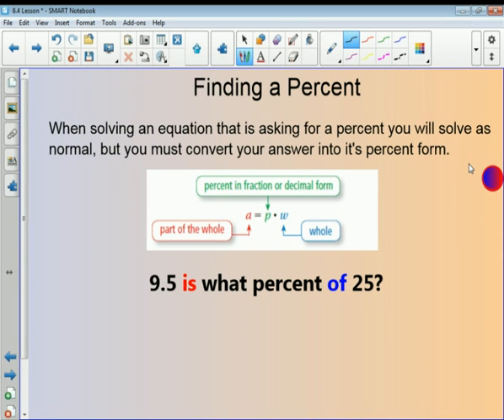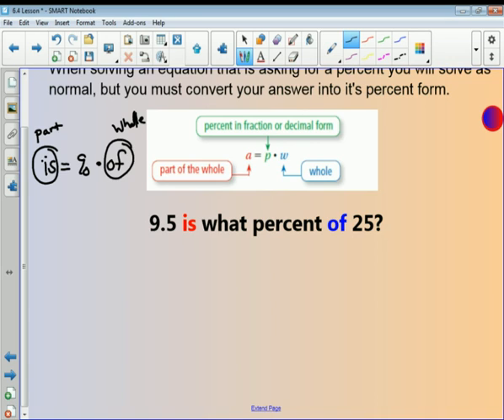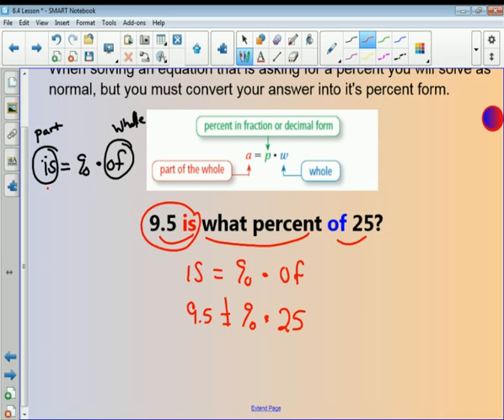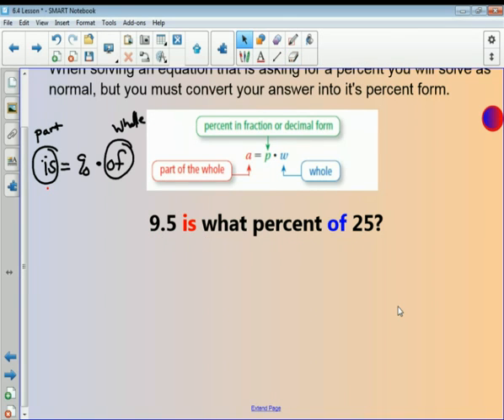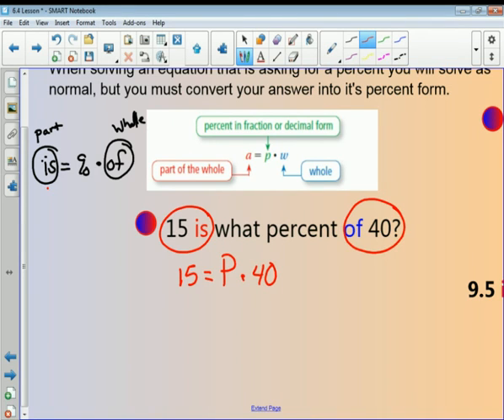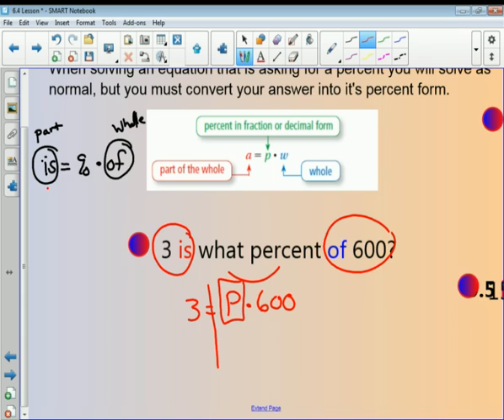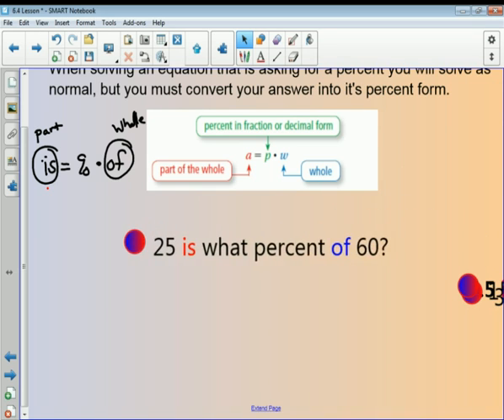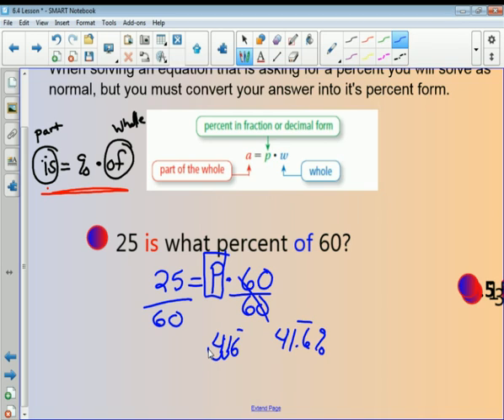6.4 Finding a Percent EQUATION